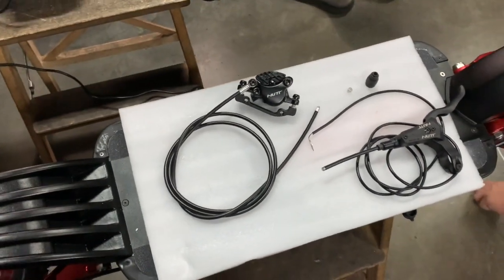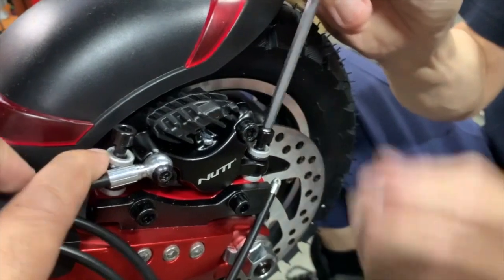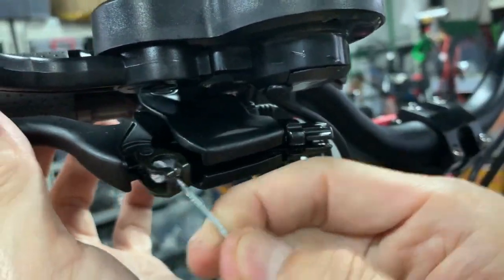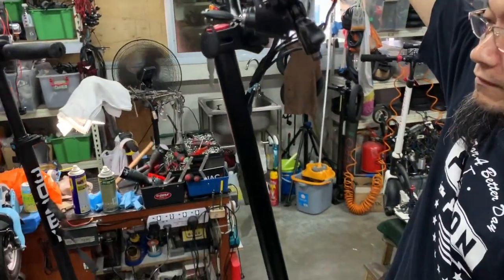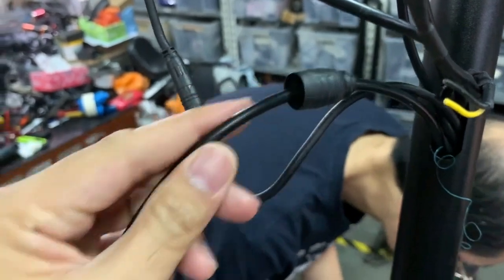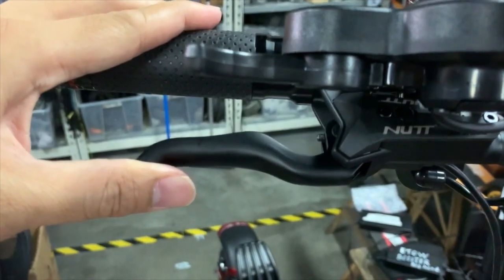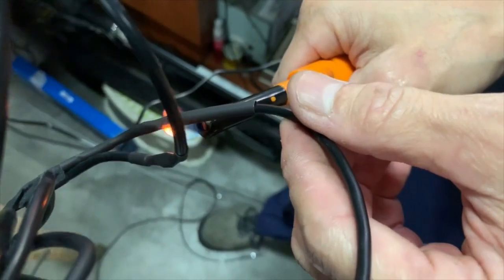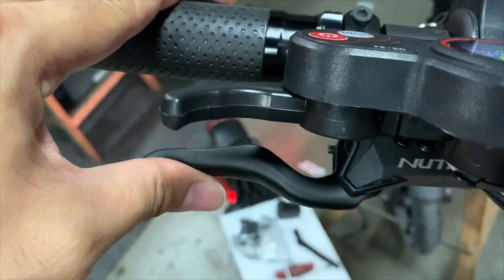ZERO Scooters hydraulic brake Install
The new Nutt hydraulic brakes is easy to install on the ZERO 9, Z10, Z10X and Z8X. This installation of the front brakes on the ZERO 10X is just an example of the steps involved but this applies to all models. The whole process if done by a non-professional takes one hour and no complicated tools are needed.

Here are the steps:
1. Remove the original red brake calipers
2. Plug and place the nutt brake calipers onto the original mount
3. Tune the brakes to ensure the brake pads are not rubbing
4. Thread the hydraulic brake hose through the frame using the old brake hose as a guide (there are many ways to do this)
5. Insert the valve cap into the other end of the brake hose and screw into the brake lever by tightening the nut
6. Test brake lever for tightness. Brakes should depress halfway.
7. Connect the electronic brake wires
8. Test e-brake connection using brake lights